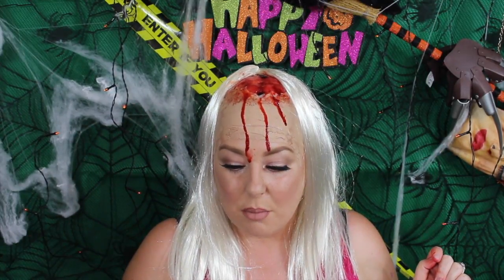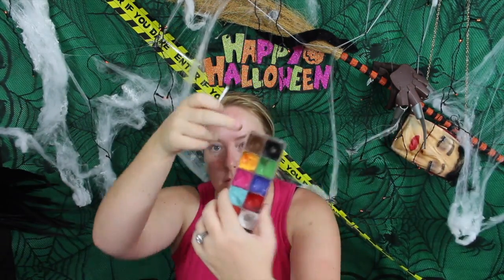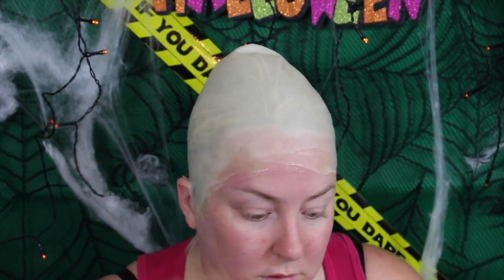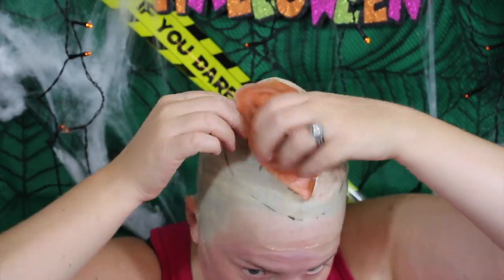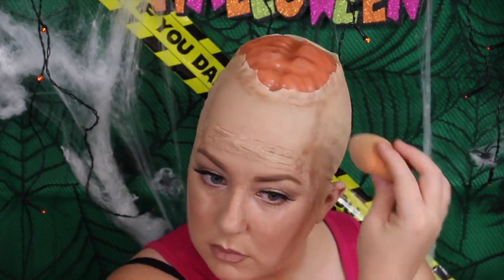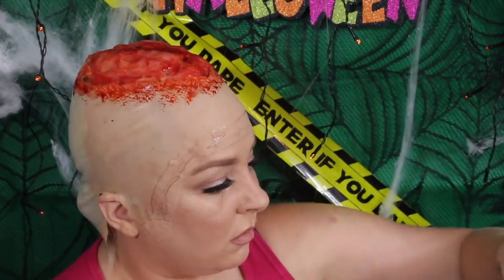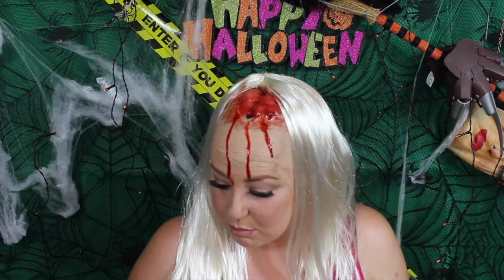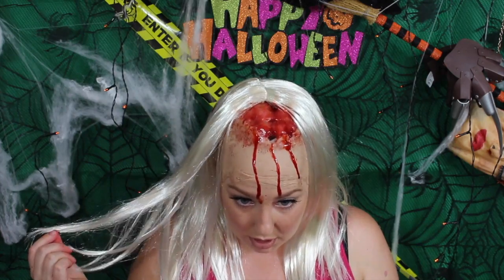Halloween Scalped Makeup Tutorial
Hi everyone so i promised some gorey stuff so here it is, this is funny yet scary, a tongue in cheek play at people who say blondes have no brains, and in this particular video theme she's a phycho blonde that cuts off her scalp just to show you that she has a brain lol. So just abit of fun as well as scary SFX makeup.

Please don't leave stupid comments on stereotyping and bullshit because it will just be deleted. as I say its a joke and i have blonde hair myself. dyed but still.

This is mainly focusing on the fx part so you can do what ever makeup look with this or not at all, its totally optional. Anyway enjoy and see you in my next tutorial, lots more fun stuff to come and ideas for halloween.